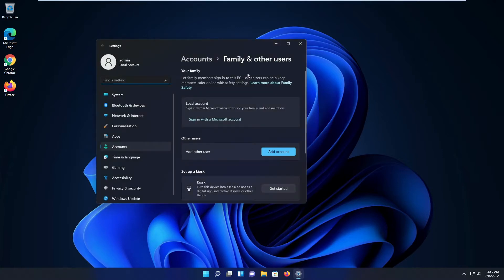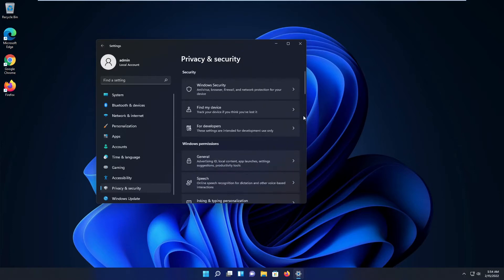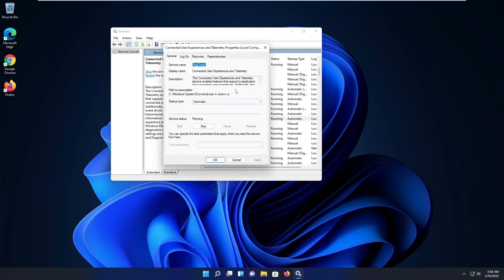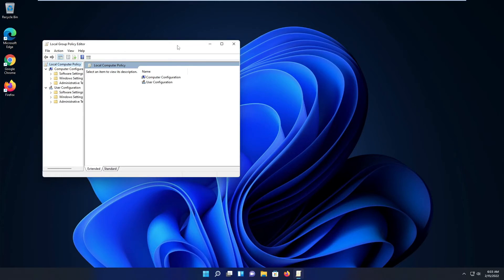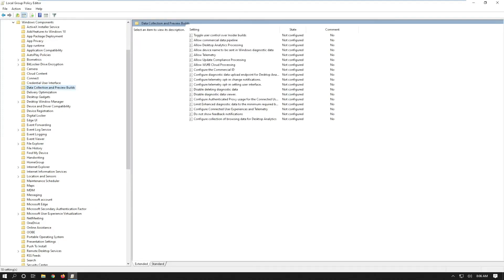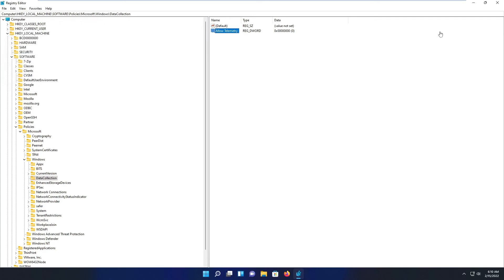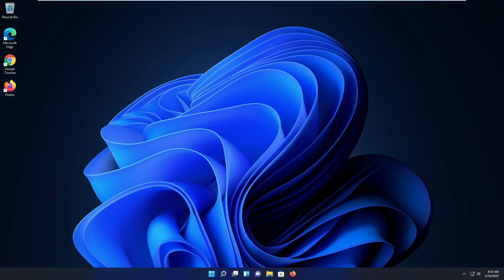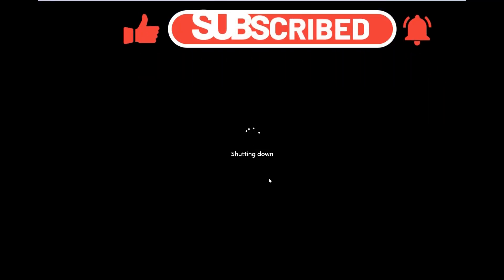Disable Telemetry in Windows 10 & 11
Windows 10 & 11 privacy settings and how to disable telemetry.